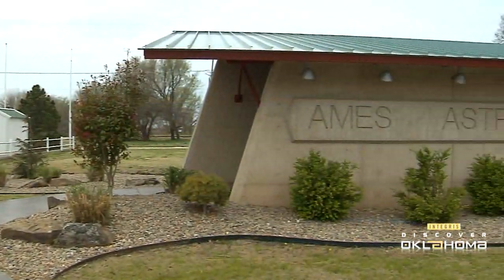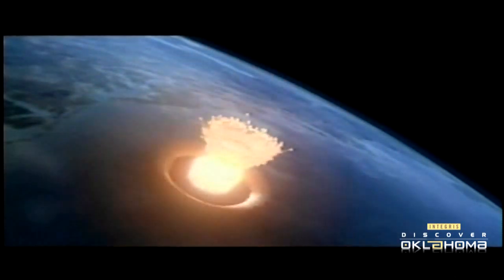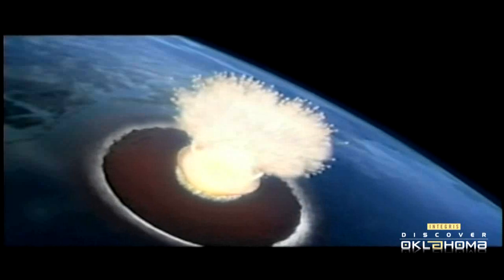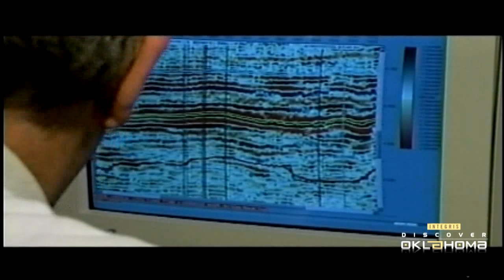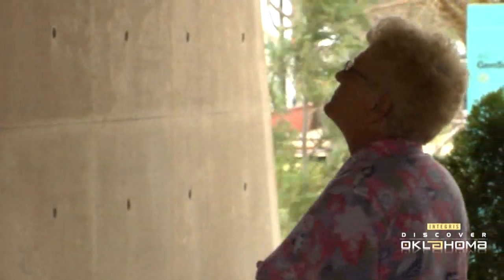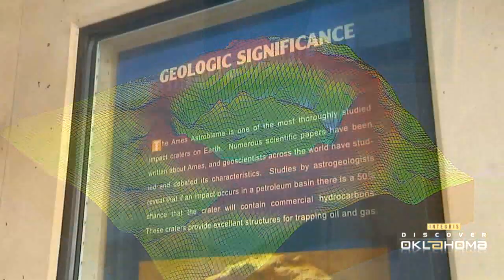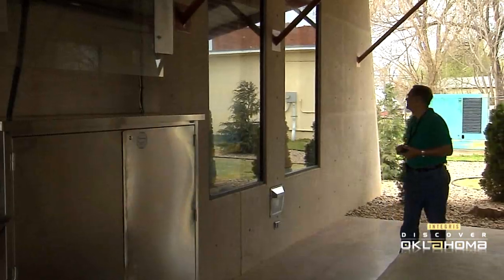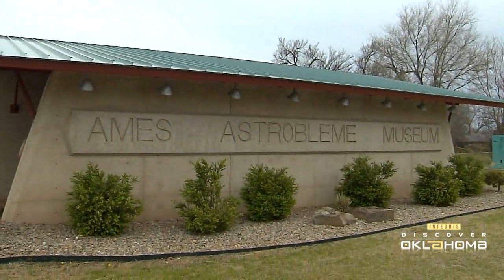Ames Astrobleme Museum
Okay, so a meteor slams into the state of Oklahoma about 450 million years ago, and what do Oklahomans do with the crater? Turn it into a museum, of course. But it doesn't stop there... we also manage to get 18 million barrels of oil, and 18 billion cubic feet of natural gas from it as well. The open-air museum at the site is accessible any time.